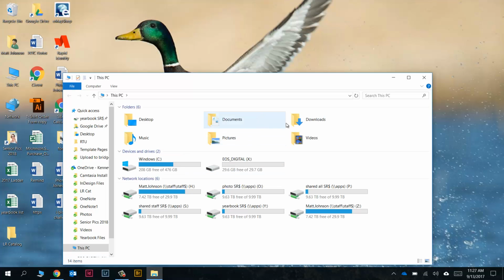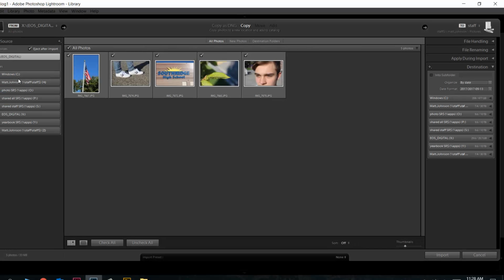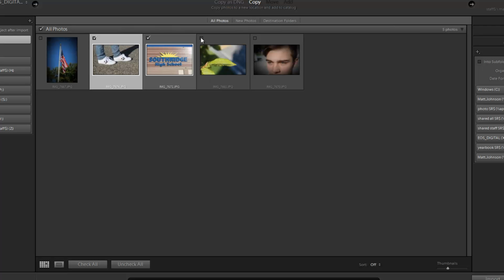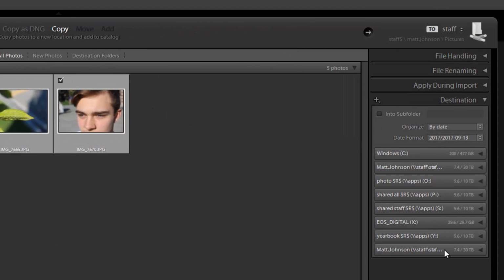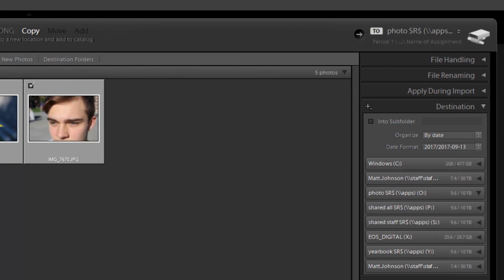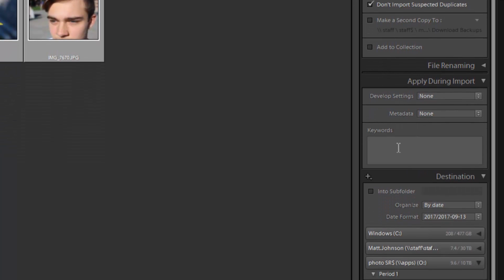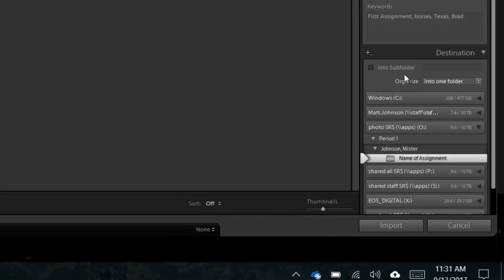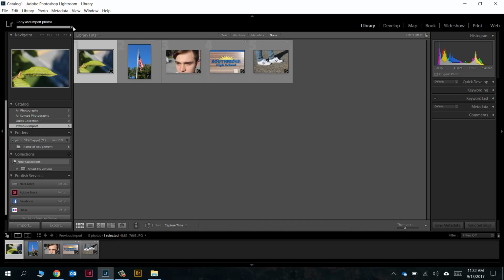Import Photos in Lightroom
How to import photos into lightroom in Mr. Johnson's Photo 3-4 class.